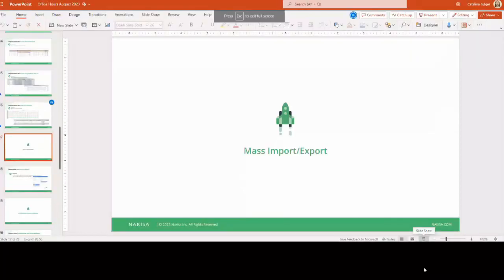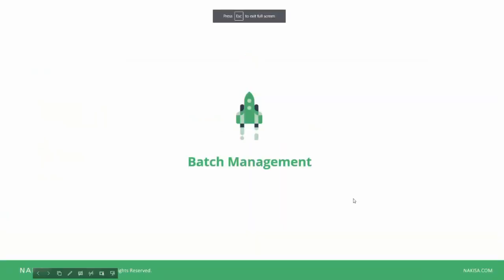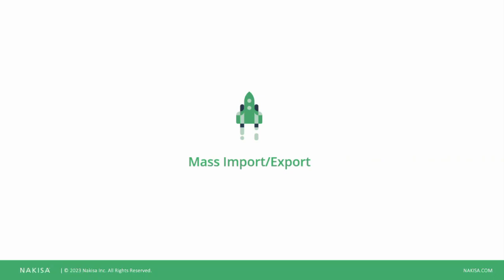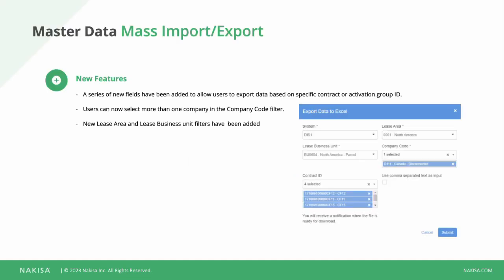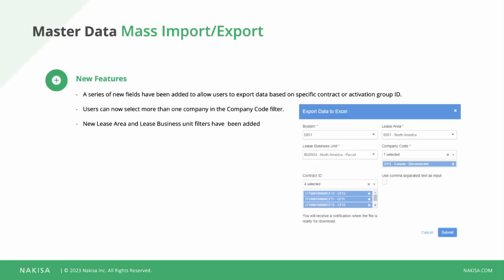Mass Import and Export Updates in Nakisa Lease Administration - Lease Accounting Software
In this video, we discuss mass import and export updates in Nakisa Lease Administration (NLA) software.